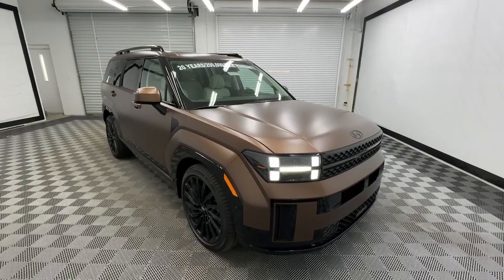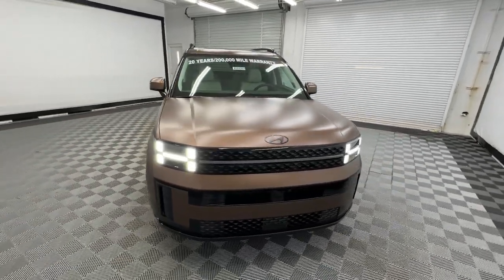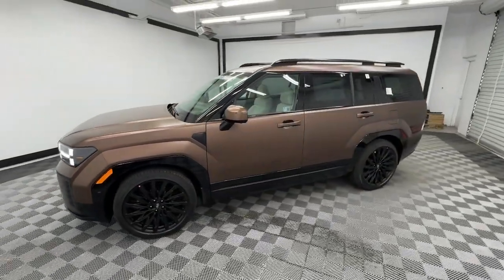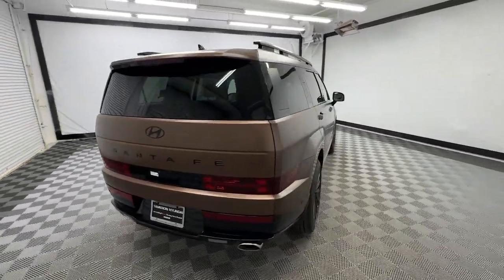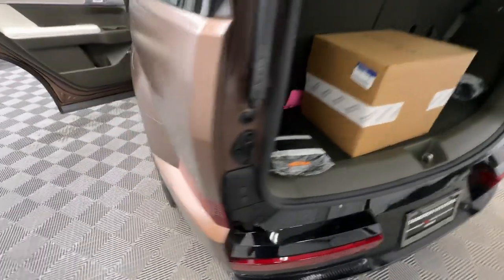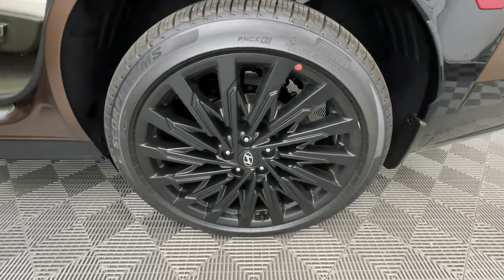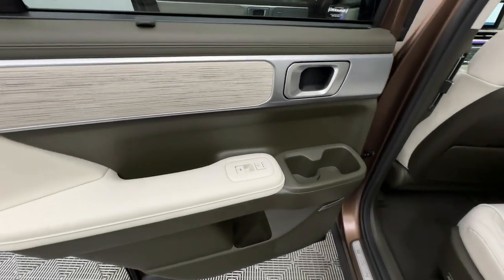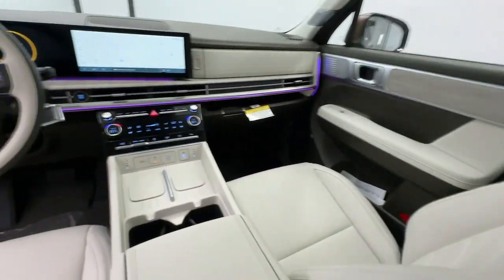2024 Hyundai Santa_Fe Calligraphy Birmingham, Hoover, Alabaster, Vestavia Hills, Helena AL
New 2024 Hyundai Santa_Fe Calligraphy available at Tameron Hyundai located in 1595 Montgomery Hwy, Birmingham, AL, 35216. Servicing the Birmingham, Hoover, Alabaster, Vestavia Hills, Helena area.

You just found the  2024  HYUNDAI Santa Fe. All you need to do is relax and enjoy the ride in this stylish and capable Santa Fe. This mid-size crossover delivers confidence and comfort thanks to features like standard driver assistance, a spacious well-equipped cabin, and standard infotainment tech. Start building your road trip memories!  The following are some of this vehicles highlighted options: Heated Steering Wheel
, Apple Carplay®/Android Auto®, Head-Up Display, Keyless Entry, Moonroof, Navigation System, Heated Rear Seat(s), Power Passenger Seat, Power Liftgate, Heated Mirrors. Get the comfort, features, and style you deserve. This Santa Fe is waiting to take you places. Our team will give you an outstanding test drive experience. Stop in today!